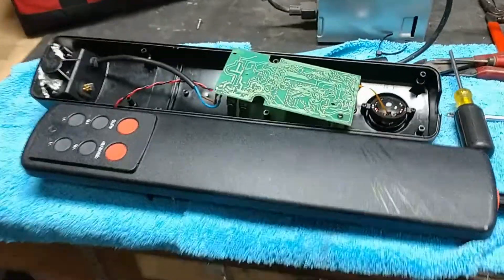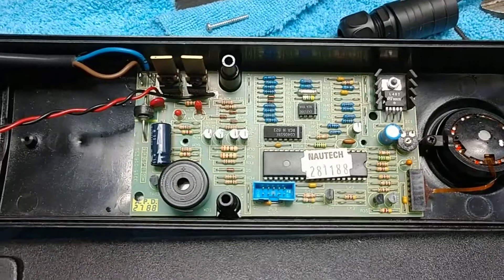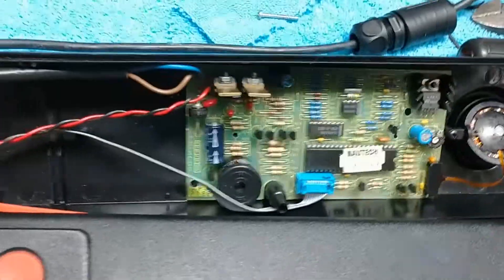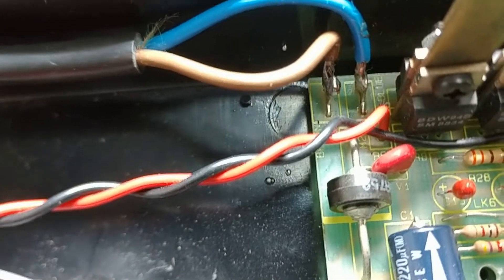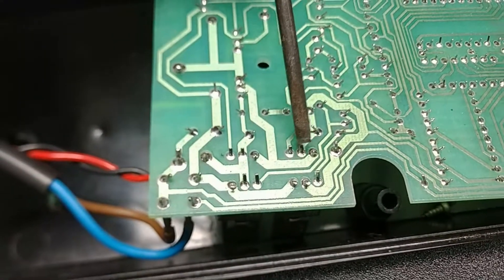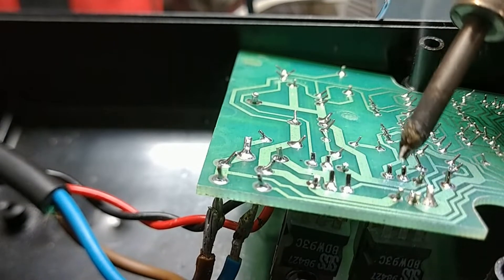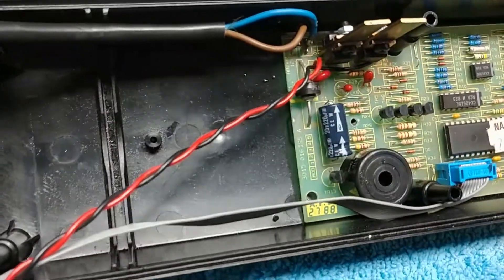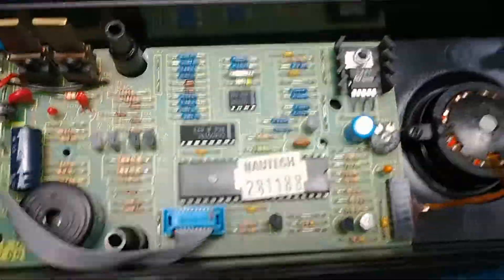Autohelm800 Repair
Cheap easy repair for an autohelm800 that only works in one direction